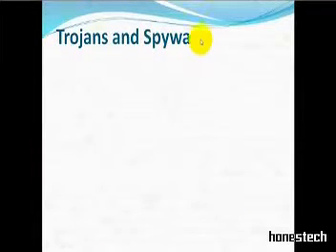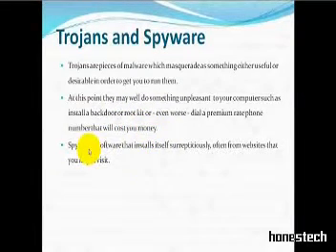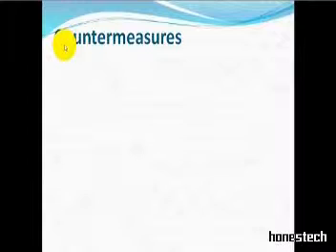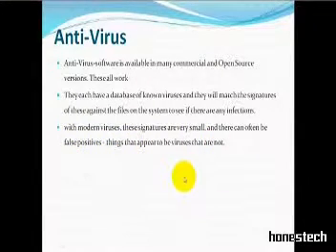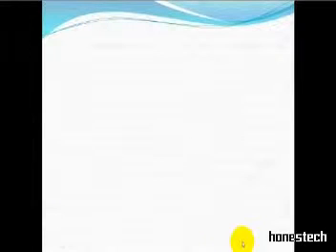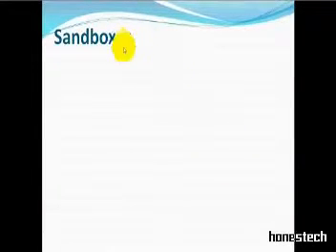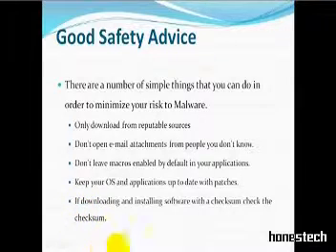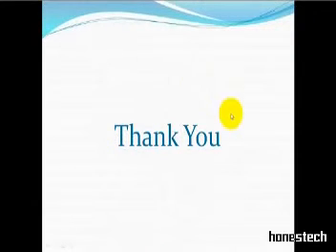Malware based computer security (Basics of Information and Network Security)- PART 2/2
e07410048 - D.N.KOGGALAHEWA